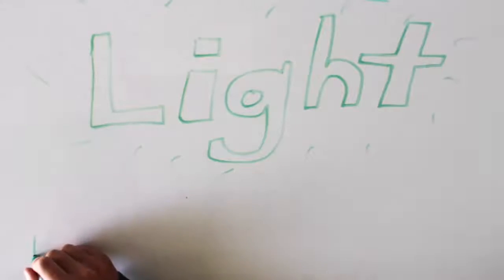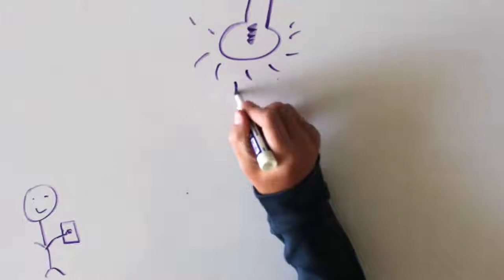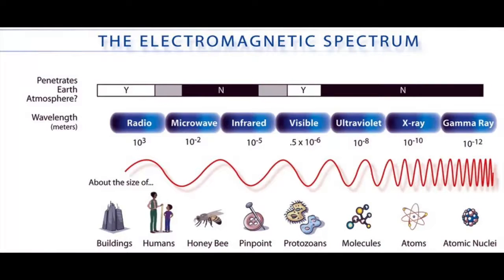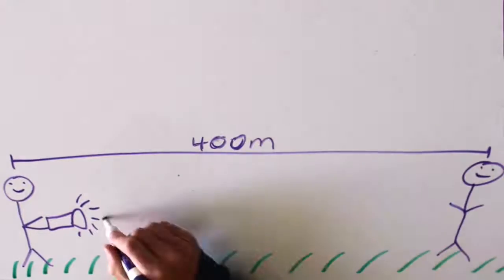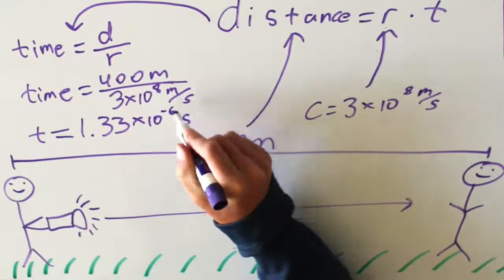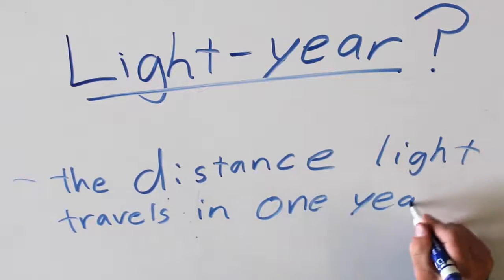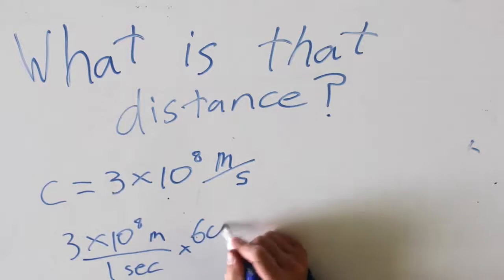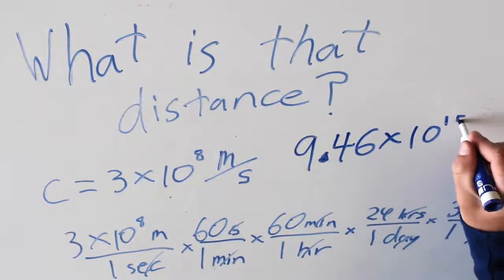Speed of Light